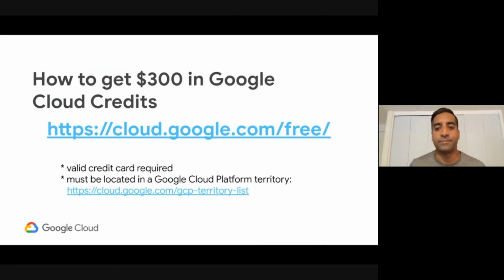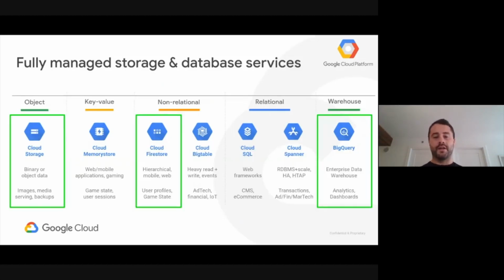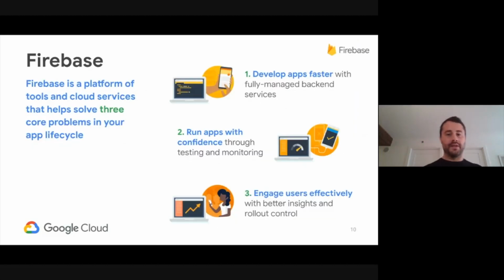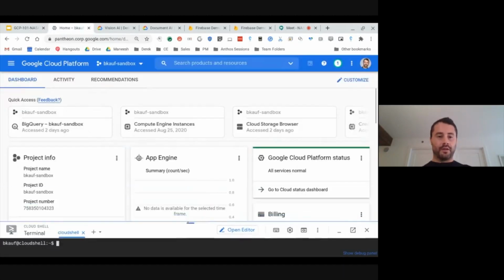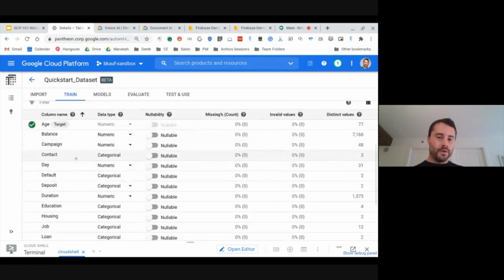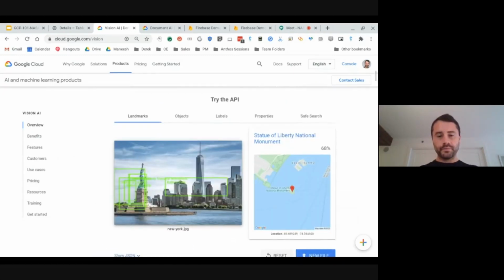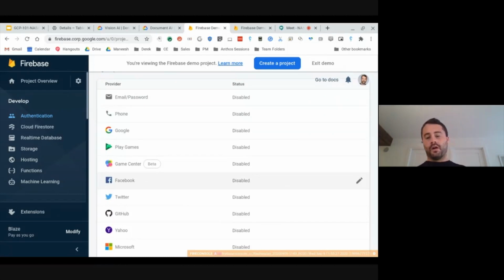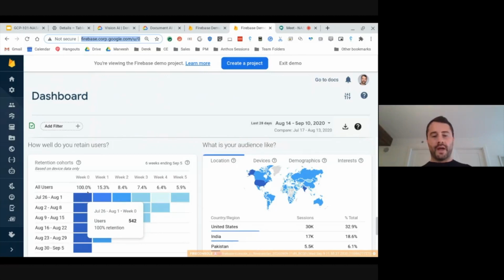Google | NASA Space Apps Challenge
Google offers $300 free credit* on the Google Cloud Platform to kick-start your project.

On October 1-2, 2022 NASA and a global group of space agency partners are inviting makers, builders, artists, coders, entrepreneurs, designers, and storytellers to participate in the 11th NASA International Space Apps Challenge. By using NASA’s free and open data and the space agency partners’ data, Space Apps teams will solve challenges and work collaboratively to create scientific discoveries that can help improve life on Earth.

During a 2-day hackathon event, participants from around the world will create teams and use space-based data to develop solutions to challenges the world is facing on Earth and in space.

The views and opinions expressed in the following video are those of the creator, and do not represent the views of NASA, the U.S. Government or the 2022 NASA Space Apps Challenge.